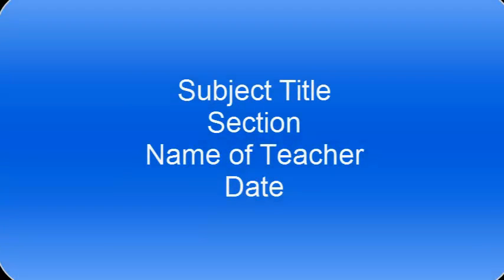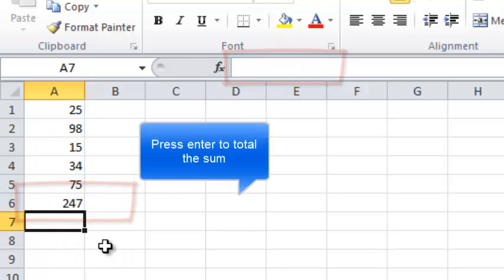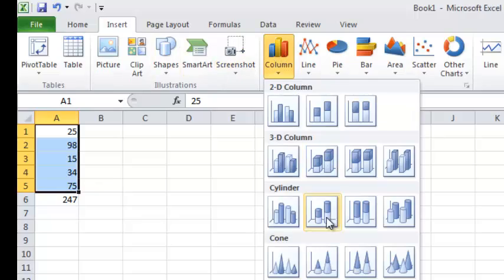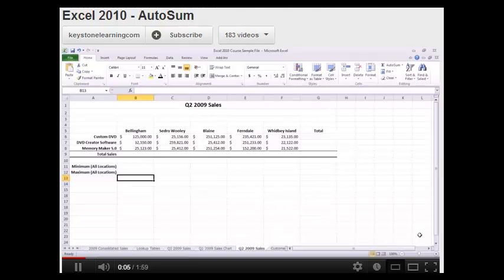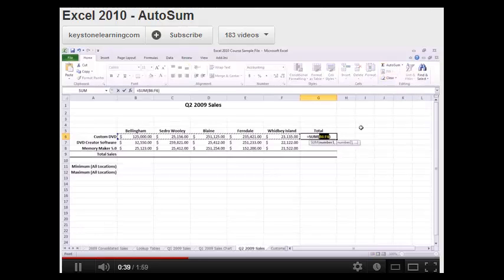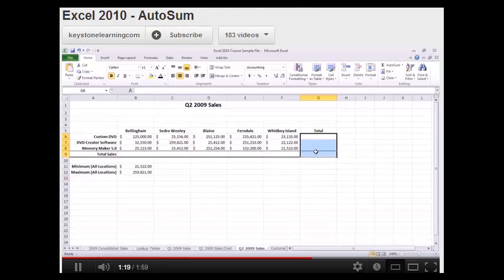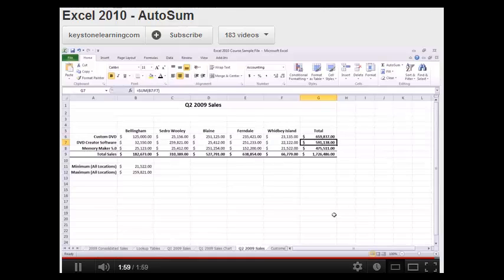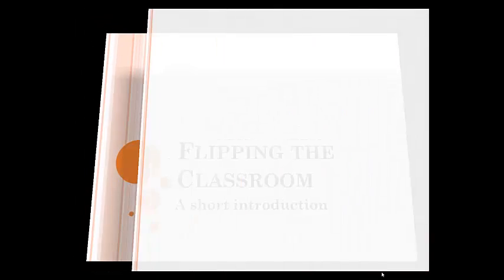The Presentation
What can be incorporated into a presentation